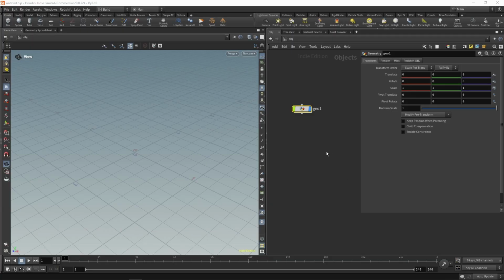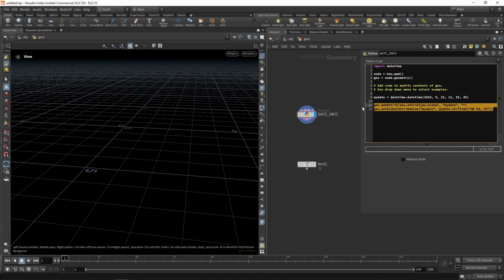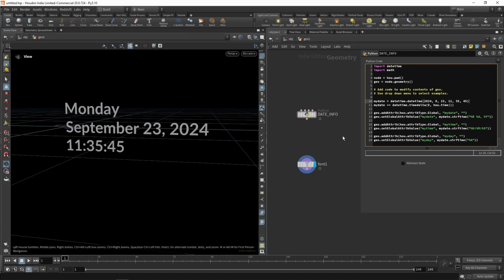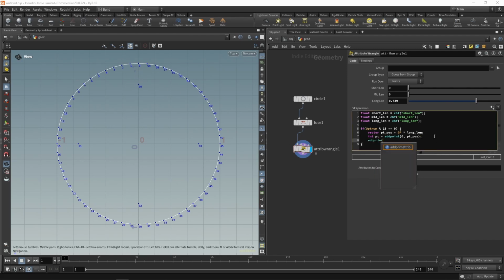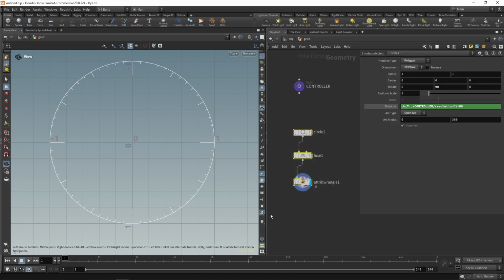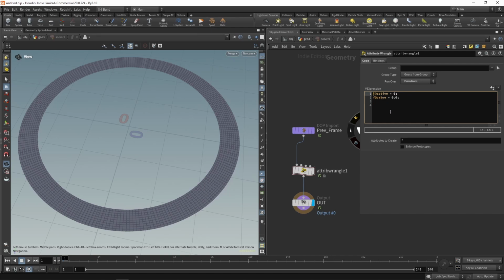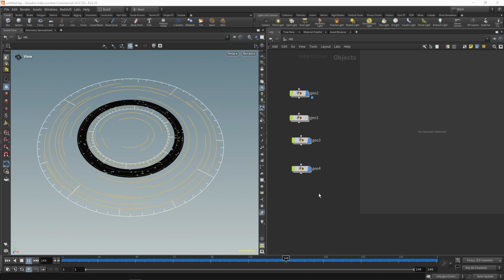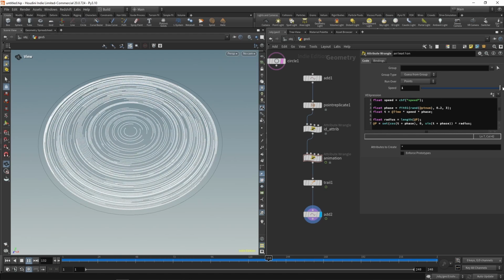Houdini Sci-Fi Clock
Houdini 20 tutorial: Sci-Fi Clock.
In this video we will see how to read datetime information from the system using python, and how to create few geometric elements used in the shot.